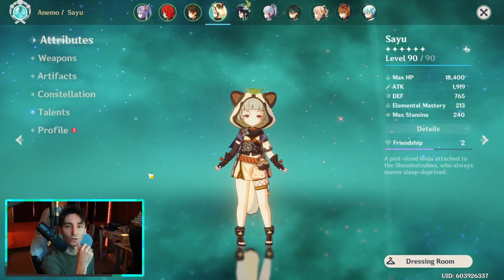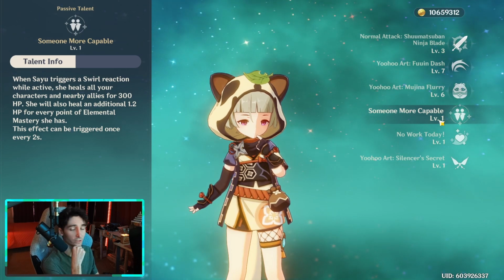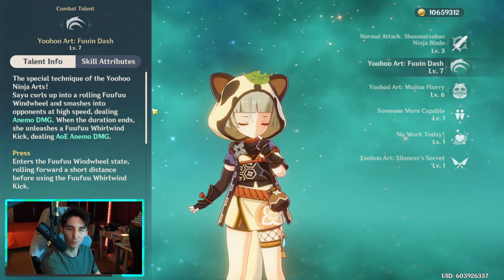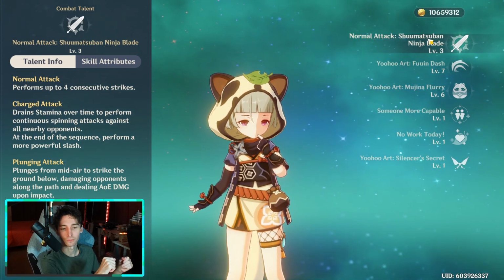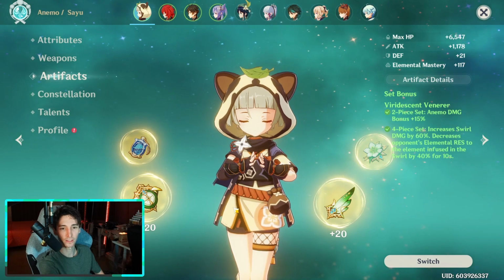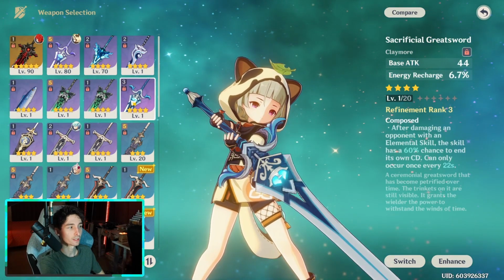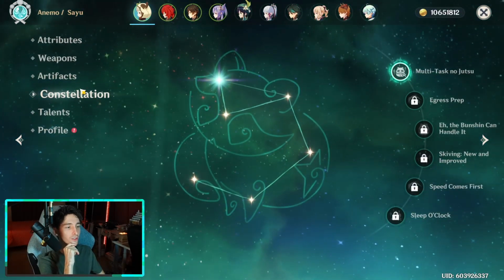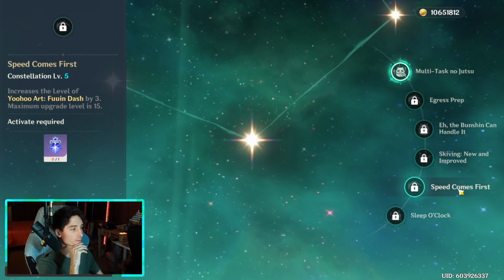Sayu Super Fun Build Guide! Artifacts/Weapons & more | Genshin Impact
Thank you guys for watching! I had a lot of fun editing and making the video more coming soon.